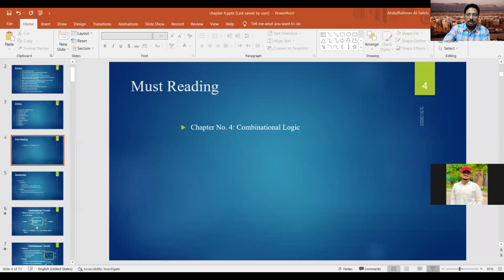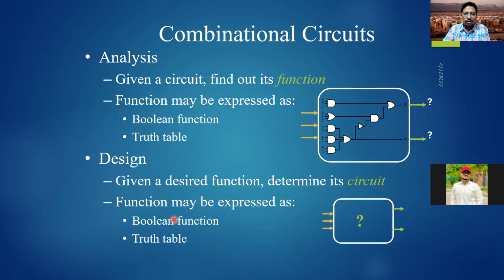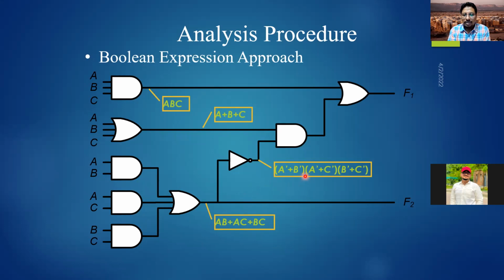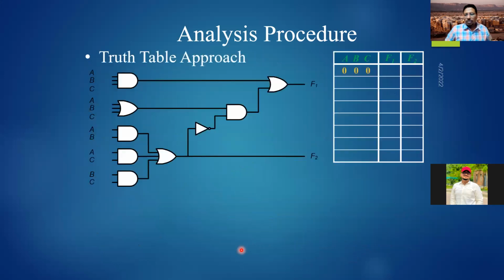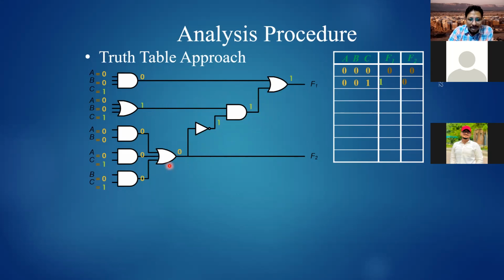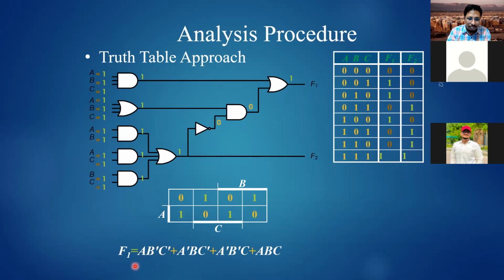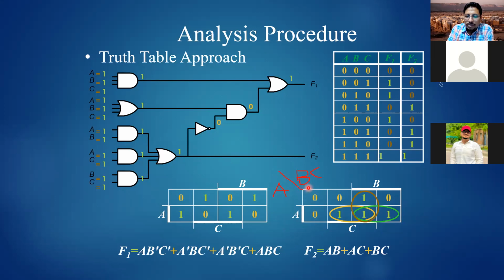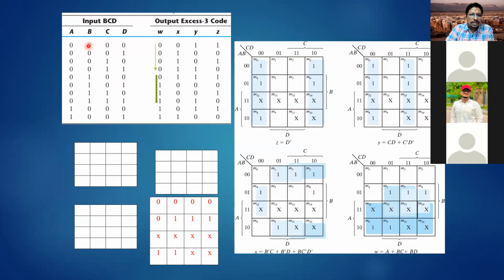Digital Logic Design "DLD" Chapter 4-b Circuit Analysis